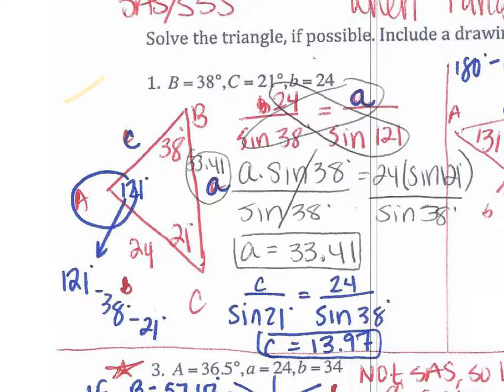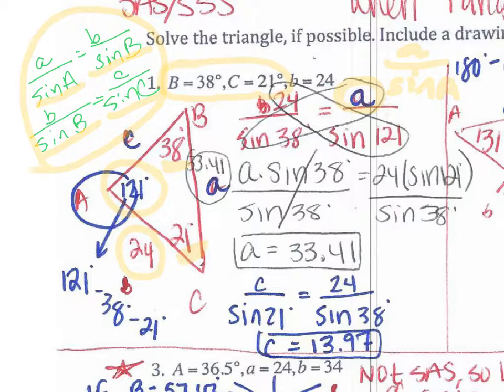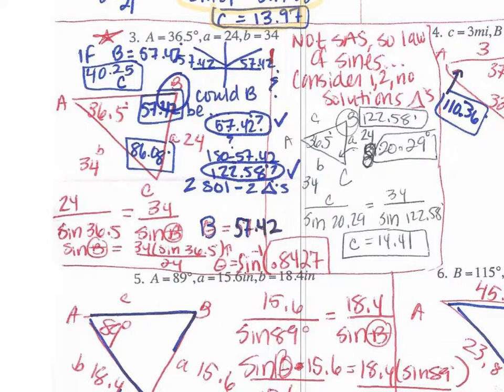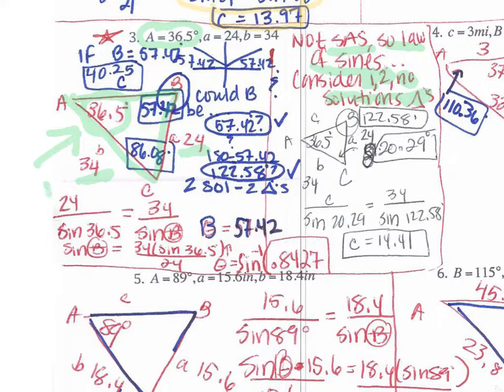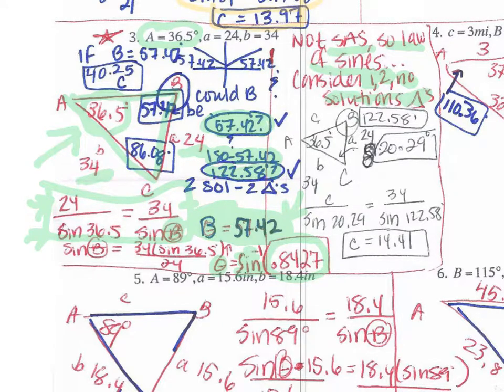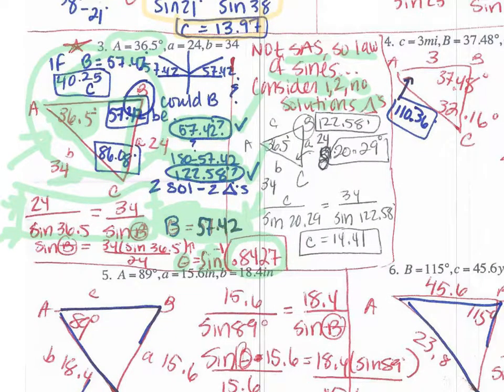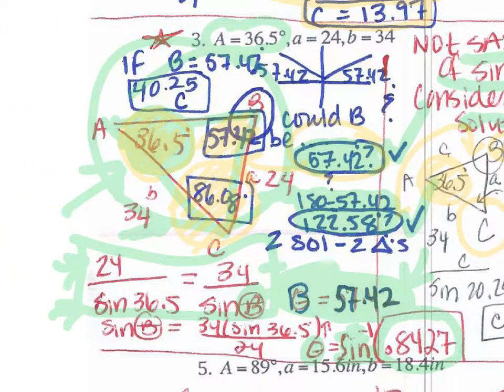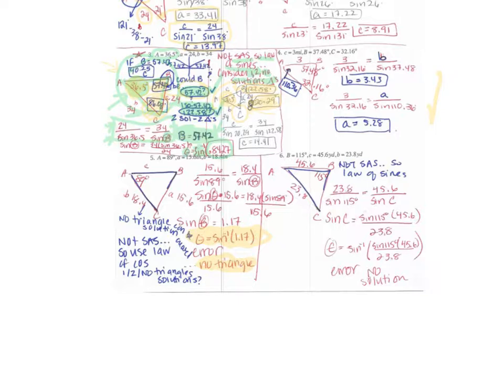page 1 of 4 review YouTube video